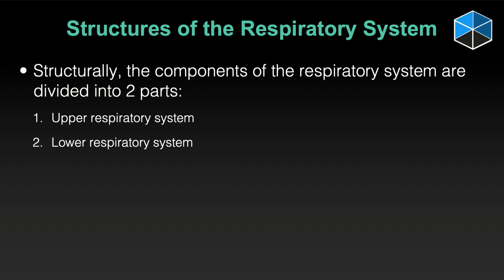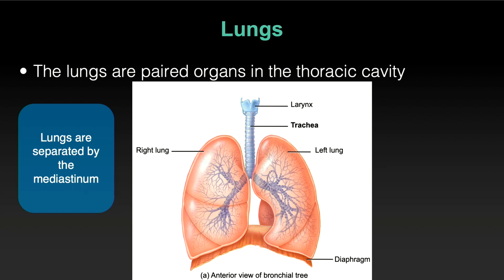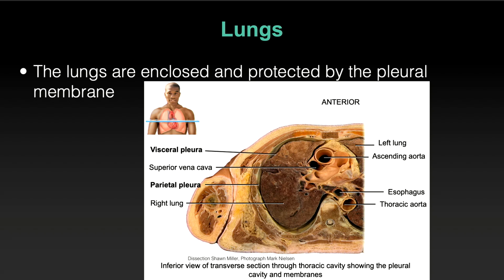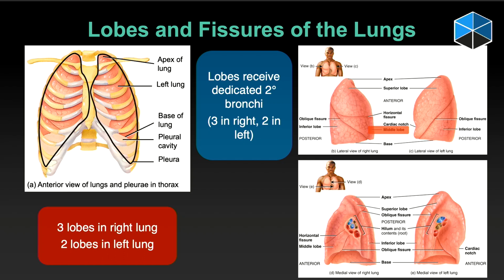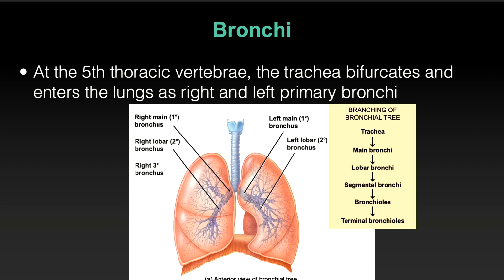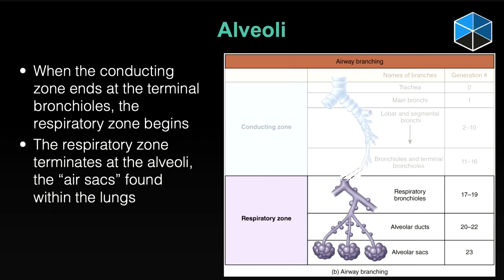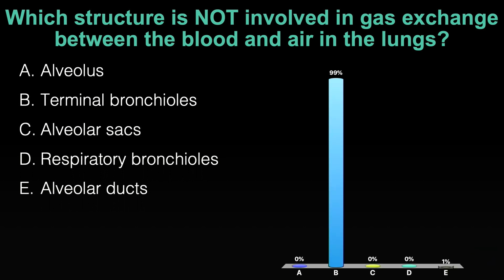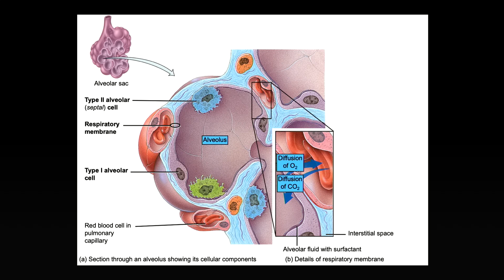5.2-Respiratory System Overveiw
Introduction to major divisions in the respiratory system, and important components for gas exchange in HKIN 152 - Human Kinetics Anatomy & Physiology II at St. Francis Xavier University.